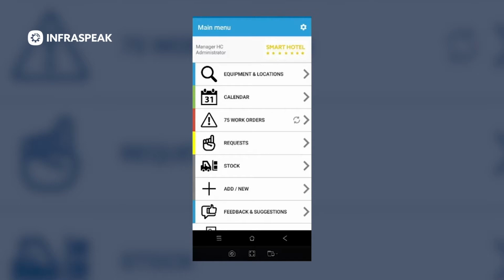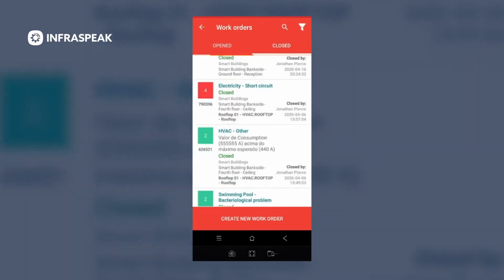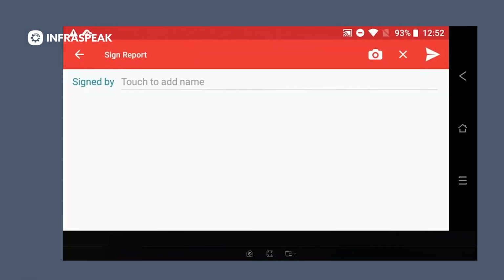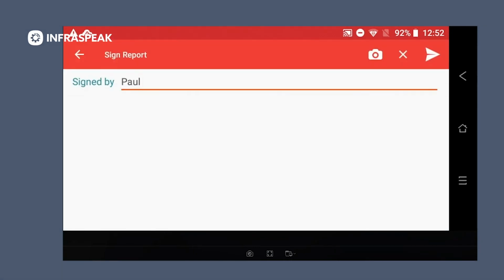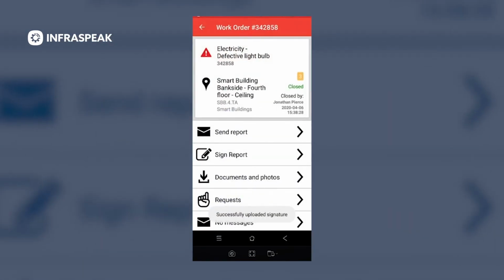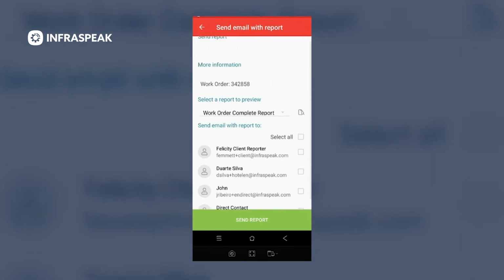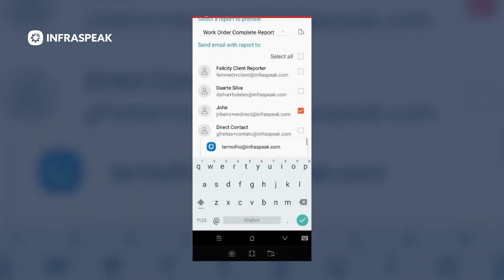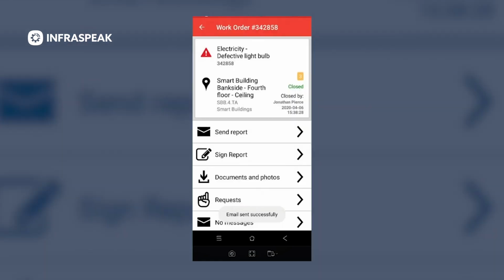Infraspeak Help Center · How to sign and email Reports through Infraspeak Mobile App